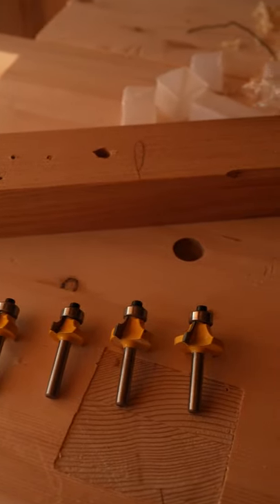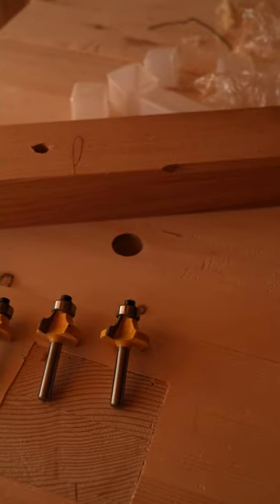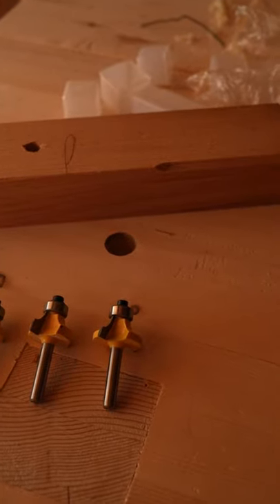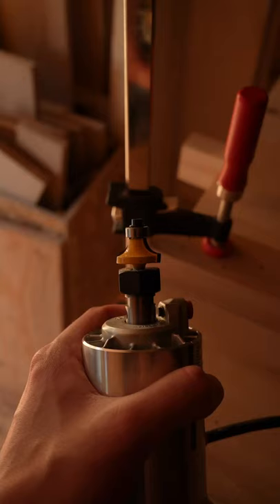Before you buy brand name router bits, watch this!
- Quick look at the 1/4" Wolfride Roundover Router Bit set. Red Oak, and Pine. 1 came with burning on the carbide edge. They arrived in seperate holders which is preferred. Good bit of kit, would recommend!